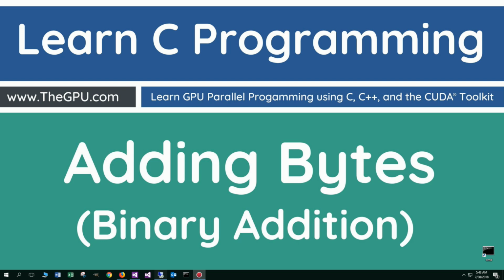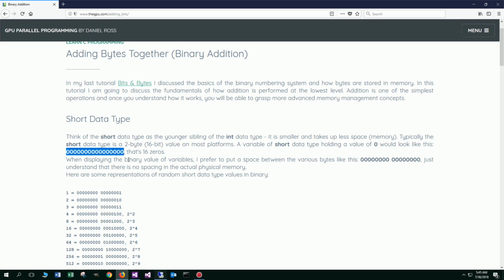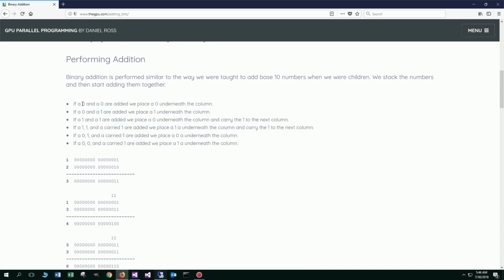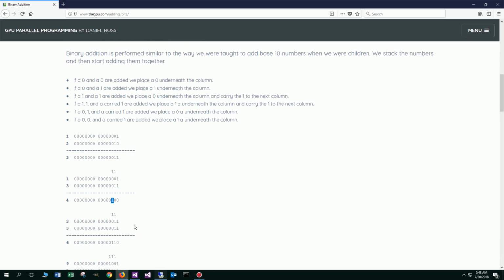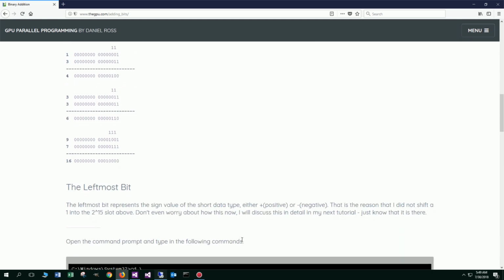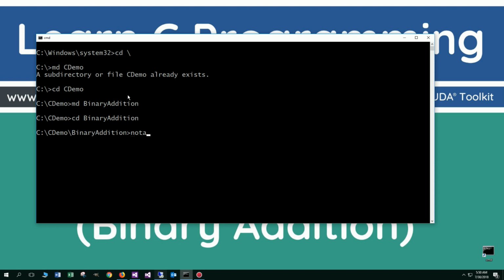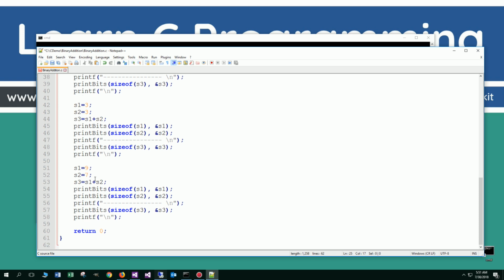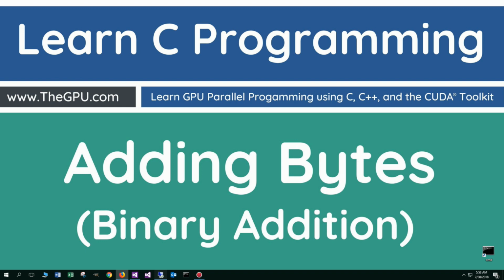Learn C Programming - Adding Bytes, Binary Addition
In my last tutorial I discussed the basics of the binary numbering system and how bytes are stored in memory. In this tutorial I am going to discuss the fundamentals of how addition is performed at the lowest level. Addition is one of the simplest operations and once you understand how it works, you will be able to grasp more advanced memory management concepts.